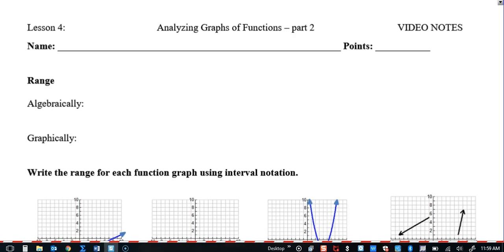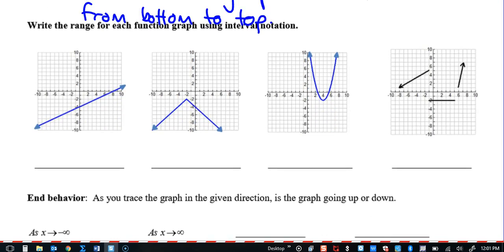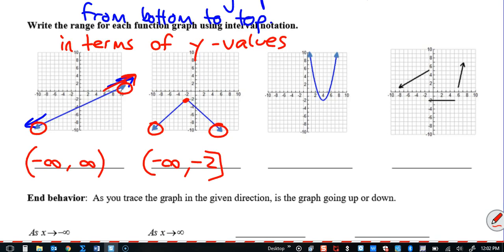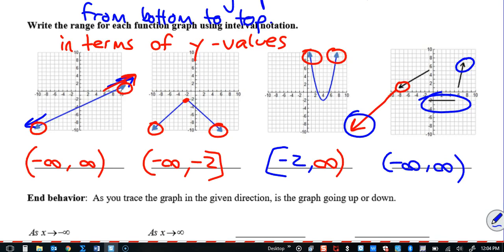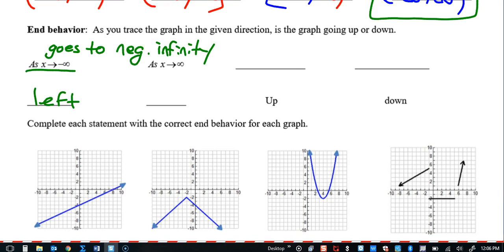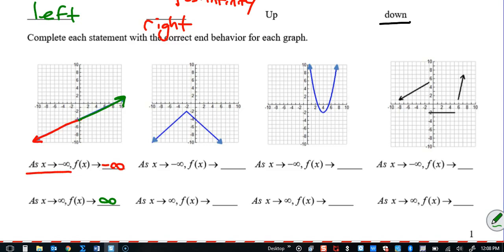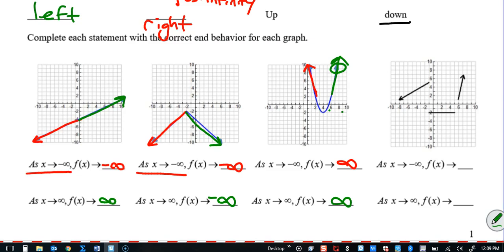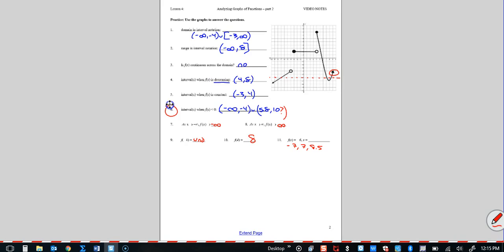Unit 1 Lesson 4 Analyzing Graphs part 2